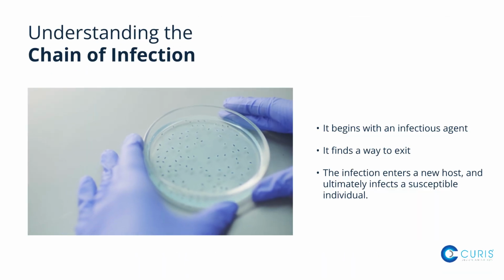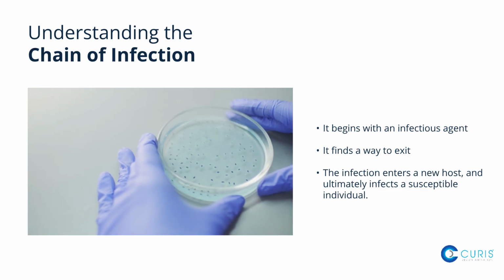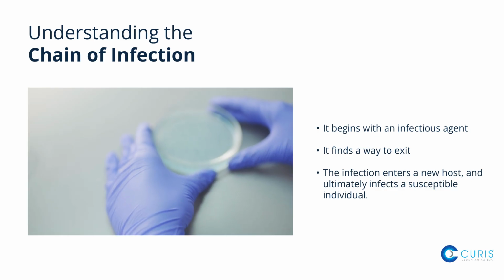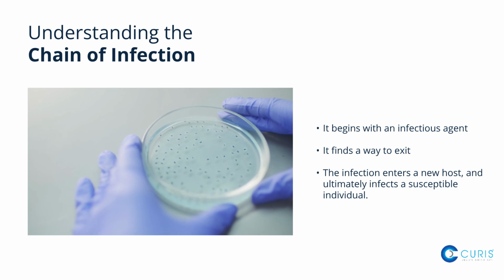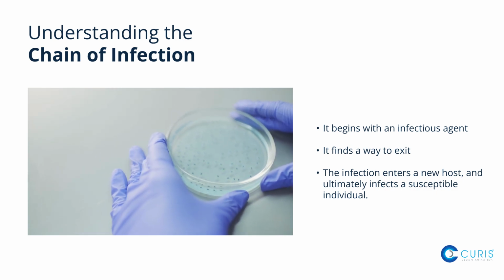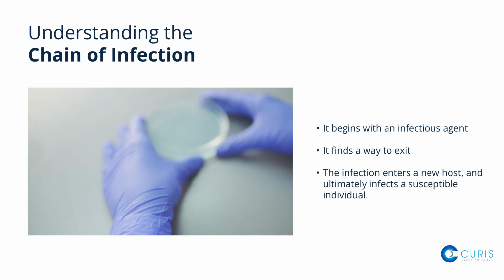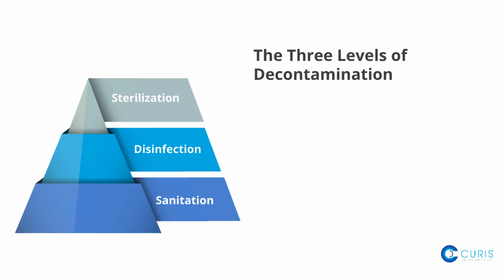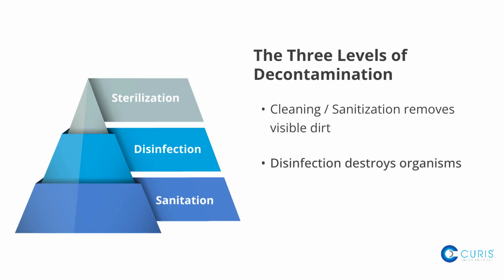Breaking the Chain of Infection through Decontamination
Every infection follows a predictable path but stopping it only requires breaking one link in the chain.

In this video, we explain the Chain of Infection and explore how effective decontamination, disinfection, and sterilization play a critical role in preventing the spread of harmful microorganisms. From healthcare facilities and pharmaceutical manufacturing to cleanrooms, research laboratories, and containment environments, modern contamination control is essential for protecting people, products, and research.

You'll learn:
✅ What the Chain of Infection is and how pathogens spread
✅ The six links that allow infections to move from one host to another
✅ How decontamination interrupts the chain of transmission
✅ The differences between cleaning, disinfection, and sterilization
✅ Why choosing the right decontamination strategy depends on your facility and risk level
✅ How automated biodecontamination systems improve consistency, coverage, and regulatory compliance
✅ Why training, PPE, and proper contamination-control procedures are just as important as technology
✅ How modern contamination control protects healthcare, pharmaceutical manufacturing, laboratories, and public health

Whether you're working in pharmaceutical manufacturing, healthcare, life sciences, cleanrooms, biosafety laboratories, vivariums, or containment facilities, understanding how to break the chain of infection is essential for improving infection prevention, maintaining compliance, and reducing contamination risk.